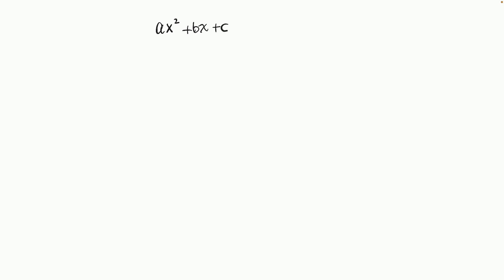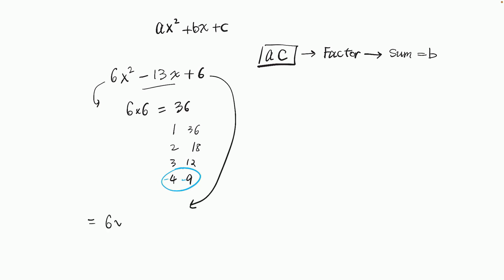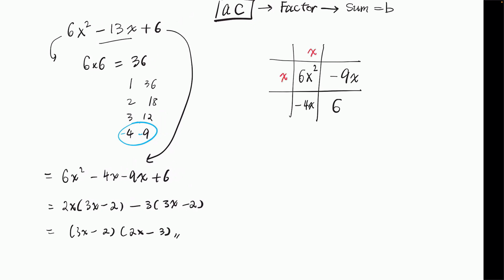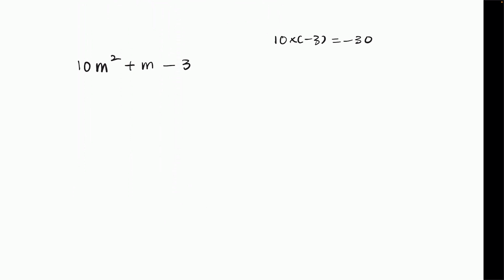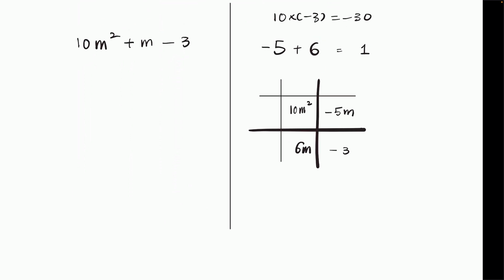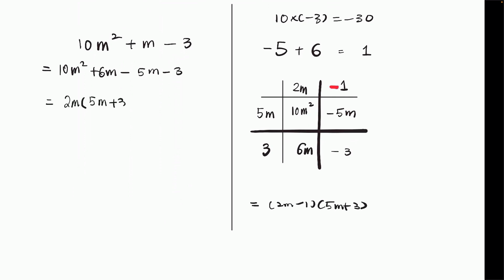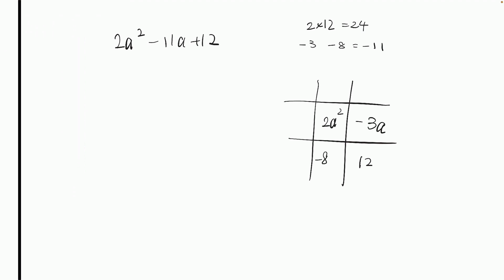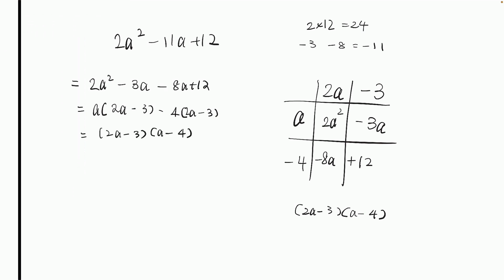MPM2D _ facotring with decomposition or box methods